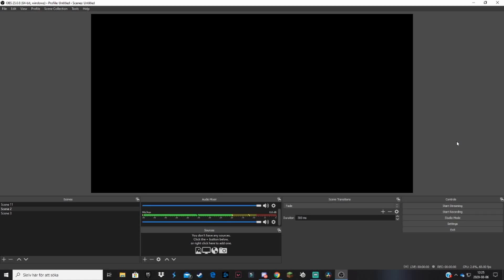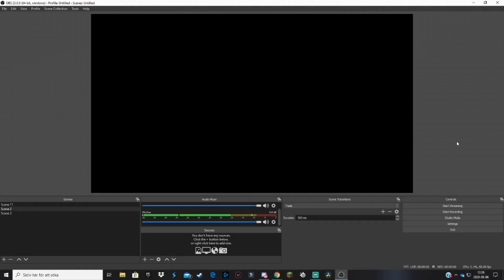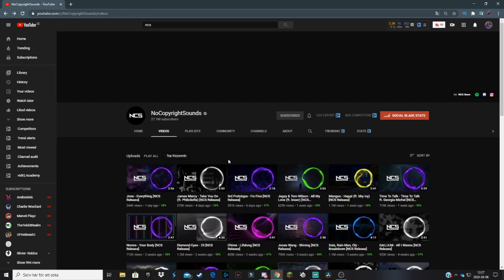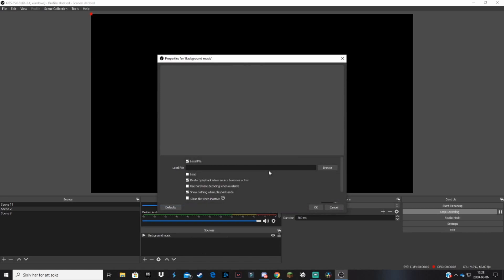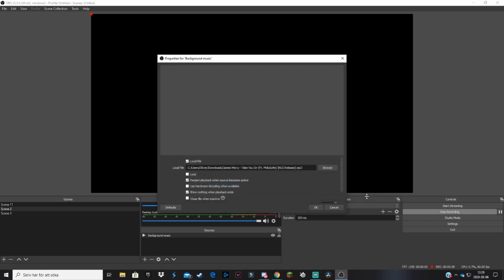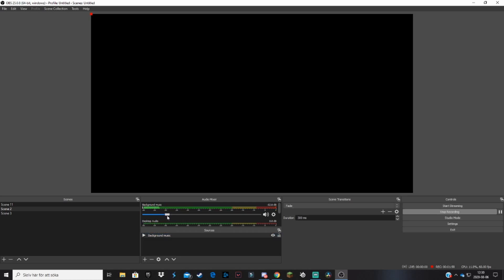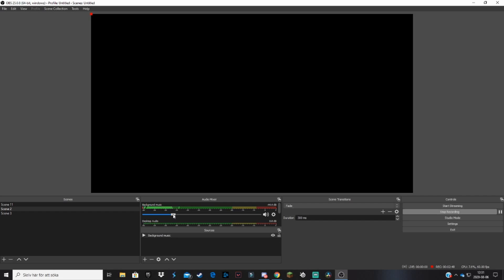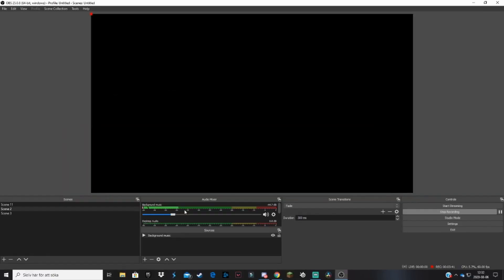HOW TO Add Background Music To OBS Studio/Streamlabs OBS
Today I'll show you guys how to add custom background music to OBS Studio or Streamlabs OBS so you can live stream/record with some nice music in the background. I will also show you how to FIND good non-copyrighted music for your streams.

So if you find this video helpful then make sure to leave a like on the video and if you want to see more similar videos from me then please subscribe to the channel with the bell notifications ON!

 TIMESTAMPS:
0:00 How to get good background music
1:30 Add it to OBS
2:12 Make the song LOOP
2:31 Other important info

CYA!